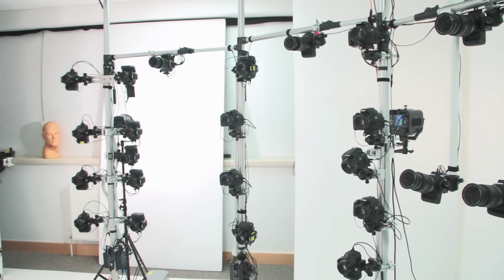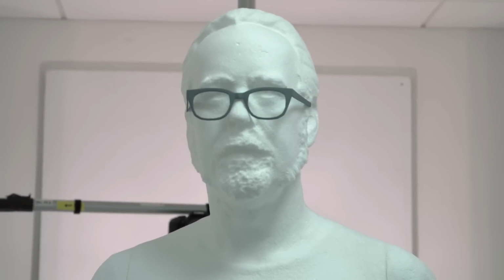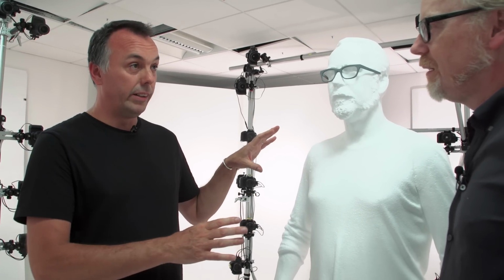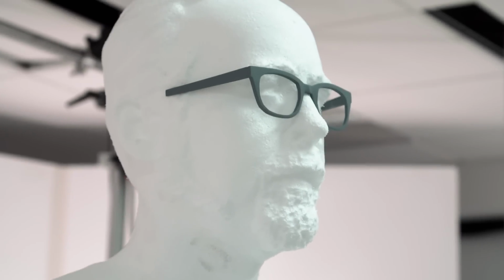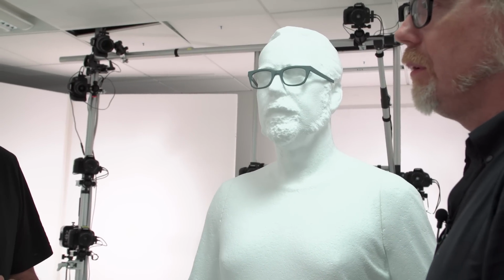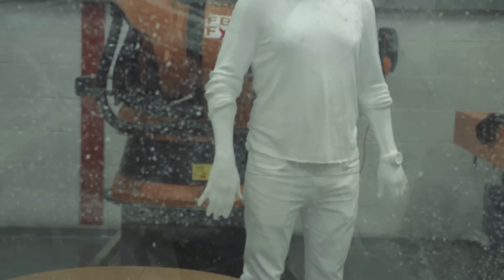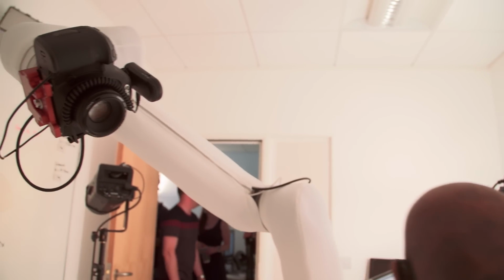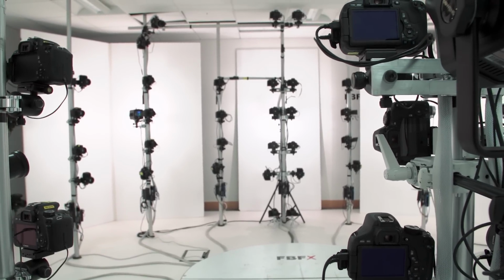Adam Savage Gets Scanned and Replicated in Foam!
While we were recently overseas in England, we visited the studio of effects and fabrication shop FBFX--the talented artisans who build some of our favorite spacesuits and superhero costumes for film. Adam visits their scanning studio, where he chats with FBFX co-founder Grant Pearmain about how actors are scanned for digital costume and prop fittings. Adam meets his own scanned clone, made out of foam!

Tested is:
Gunther Kirsch
Ryan Kiser